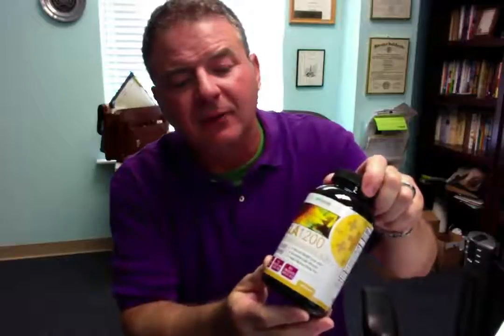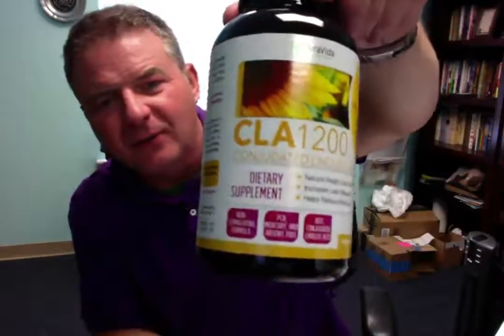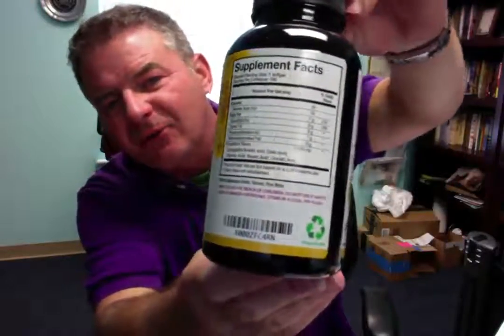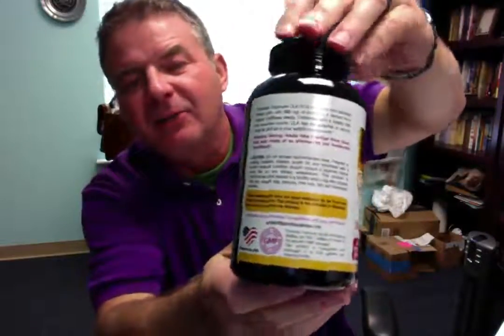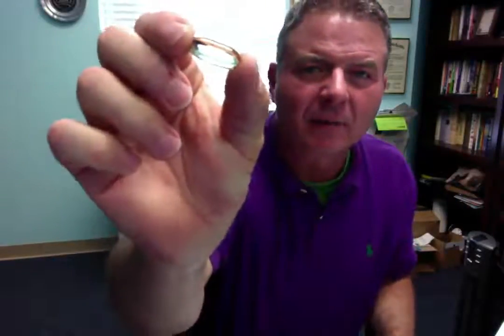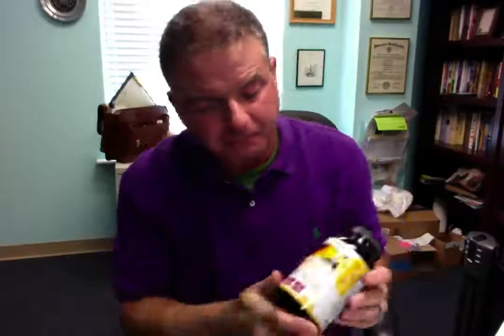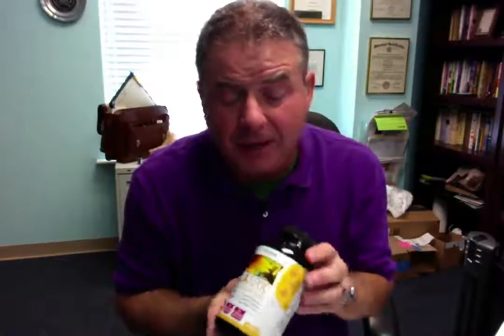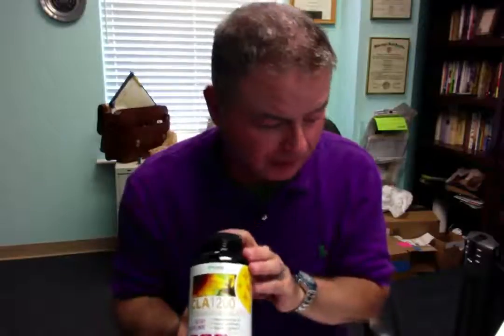PureVida Organique CLA is a well packaged, easy to understand and read CLA which could be of help wi